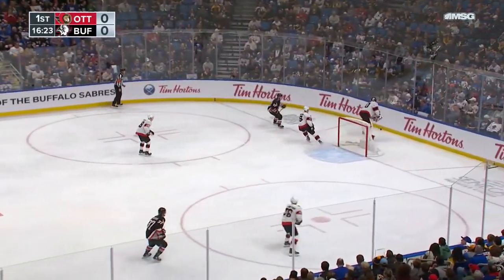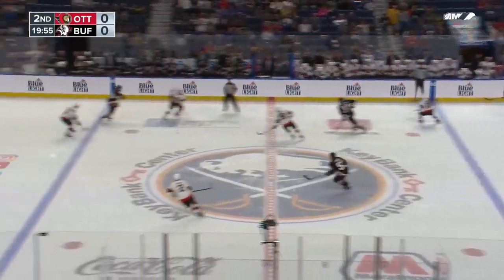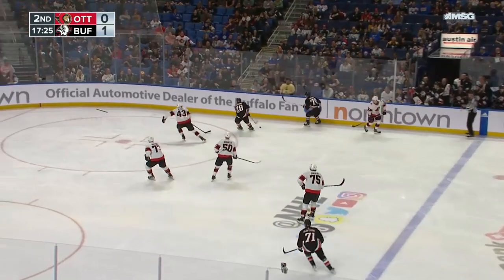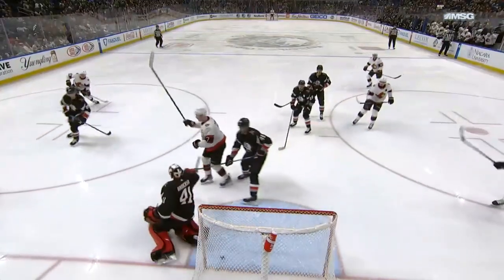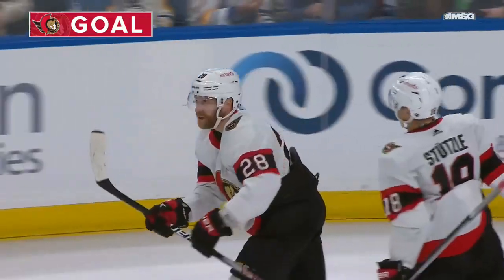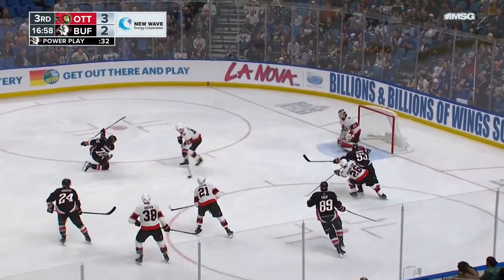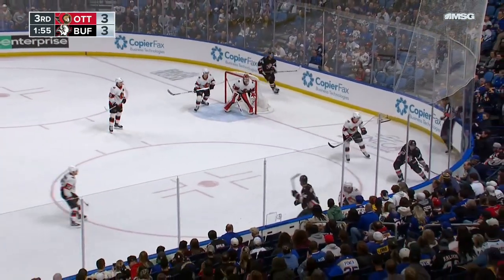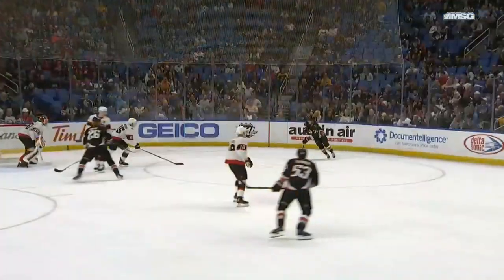Ottawa Senators vs. Buffalo Sabres Apr 13, 2023 HIGHLIGHTS